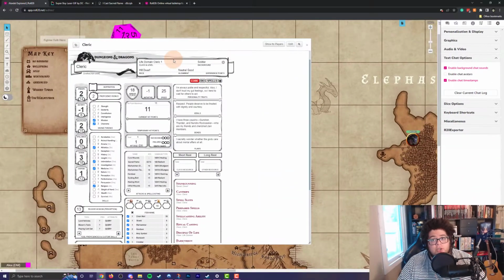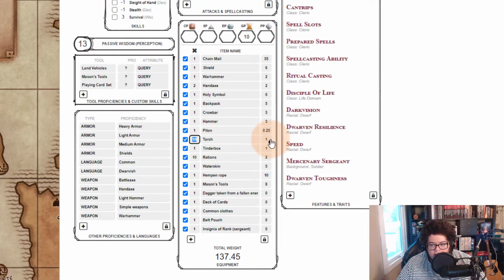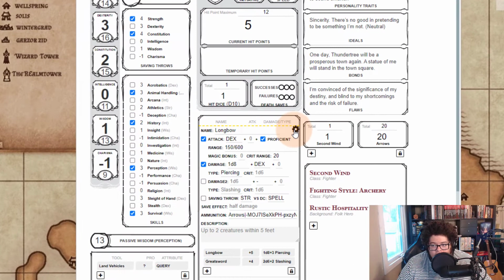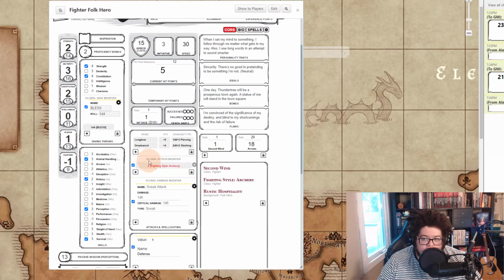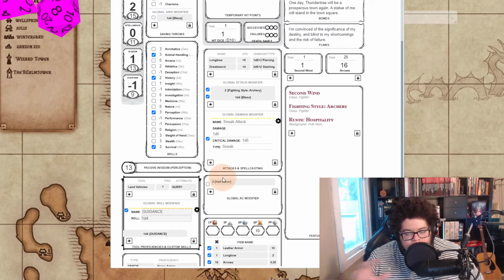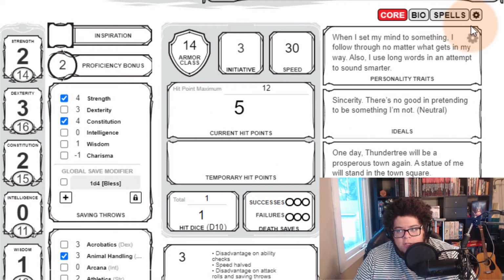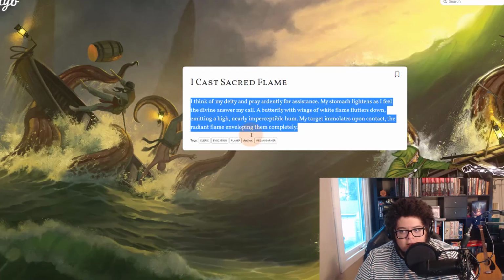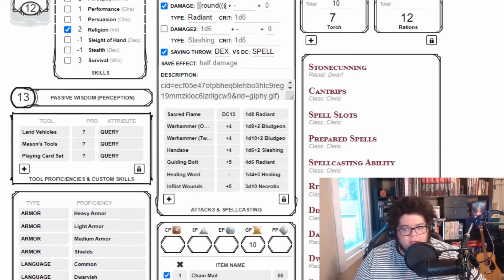6 Advanced Tips for the Roll20 D&D Character Sheet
Roll20 is a popular and powerful tool for playing Dungeons & Dragons online. However, most people just scratch the surface with what their D&D Character Sheet can do! Here I highlight six tips I use to make my games even better!

Chapters:
0:00 Intro
1:03 How to Track Resources
4:25 Track Ammunition Using API Scripts
6:03 Using Global Modifiers
9:50 Hidden Options
11:04 Exhaustion Tracker
12:02 Short and Long Rest Tracker
12:53 Adding Flavor Descriptions to Attacks & Spells
14:12 Adding Animated GIFs
16:02 Outro

Take your seat by the fire by becoming a Pa tron! Patrons get access to the Dungeon Fire discord and certain tiers get access to monthly content!

The background music in this video comes from the artist: MaxKoMusic

The songs used are: Champion, Courage and Fear, and Dramatic Adventure

If you like my video check out some of the other topics I like to cover: How to Play Dungeons and Dragons, Beginners Guides, What class to play in dungeons in dragons, videos on all the classes, Warlock, Bard, Barbarian, Dungeon Master, Sorceror, Monk, Paladin, Rogue, and more. I also plan on making videos focusing on the tabletop community, Critical Role, XP to Level 3, the different characters in Critical Role like Fjord, Beau, Jester, Yasha, Caleb, and Nott and I won't spoil anything about Caduceus.